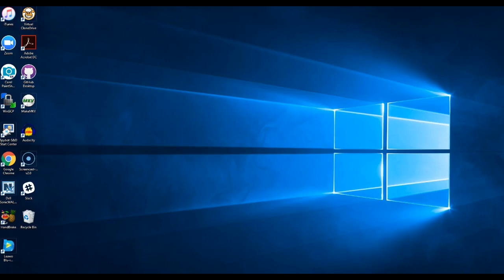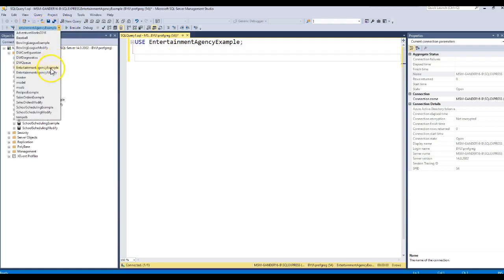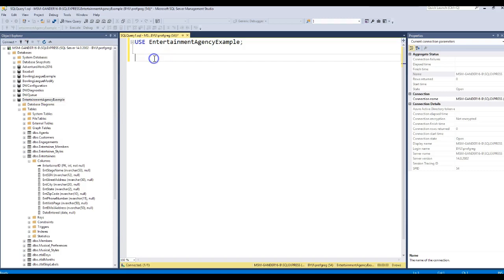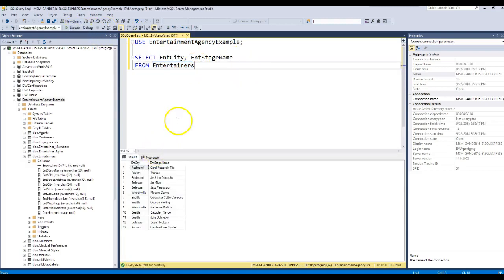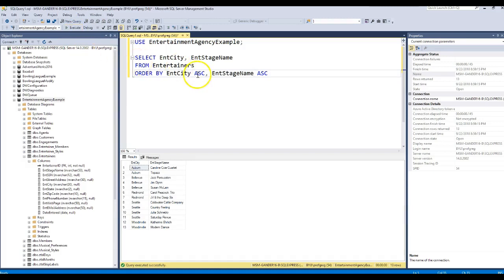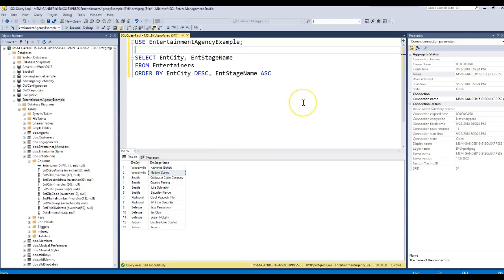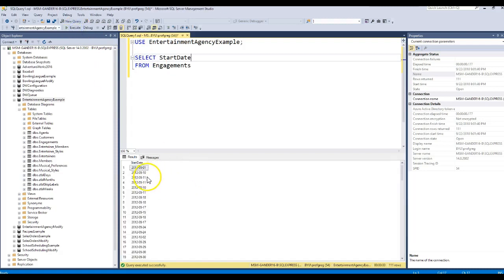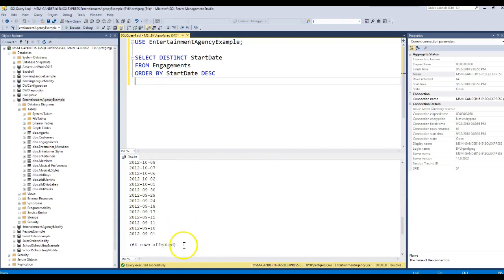IS402 Create a Query in SSMS